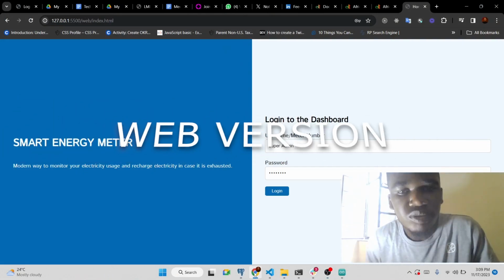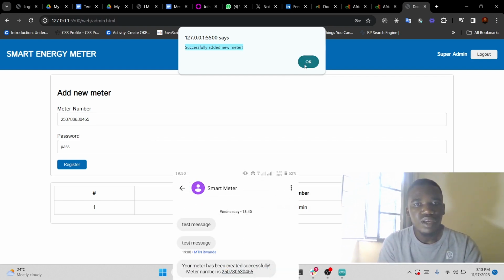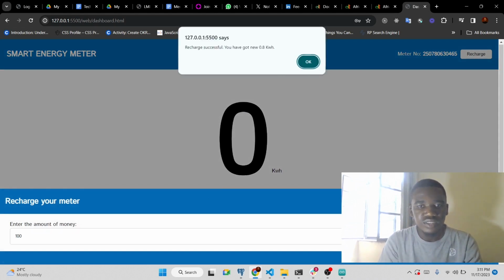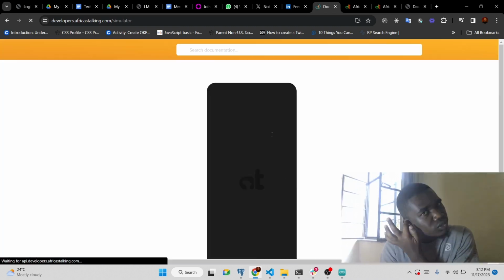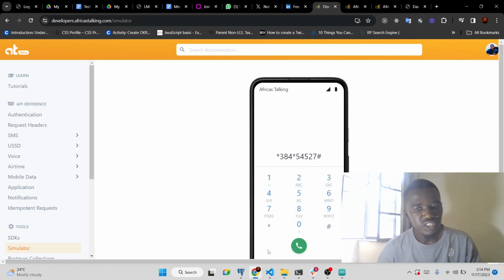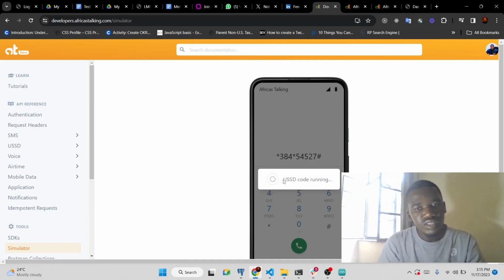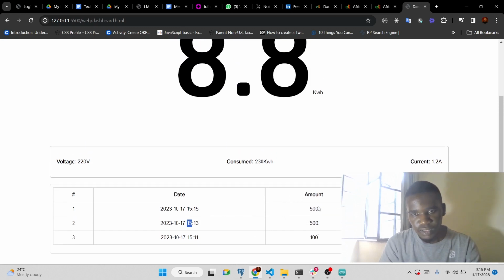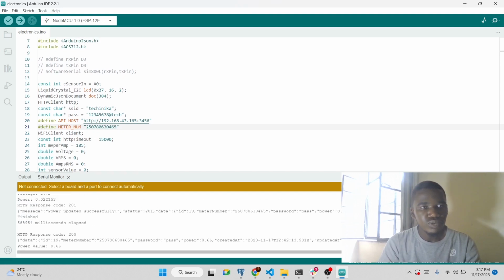Final Year Project: Smart Arduino Powered Prepaid Energy Meter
The final Year Project was done by Cishahayo Songa Achille and Izabayo Marie Grace.
This project is about a Smart Energy Meter. It solves the problem of having to manually recharge the electricity credits when it runs out. Usually, a person buys electricity, and manually enters the provided token in the meter.

With our project, it will be reloaded automatically wherever you are in the world. This is the first prototype and fortunately, we might be able to make it a final product.